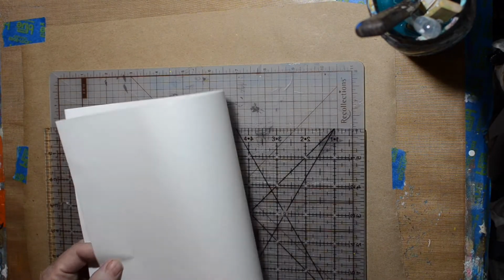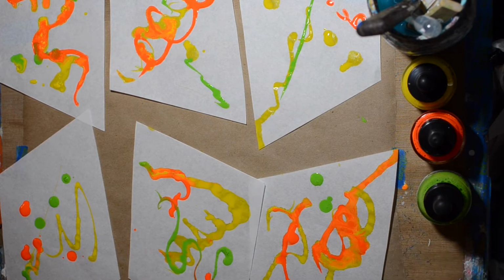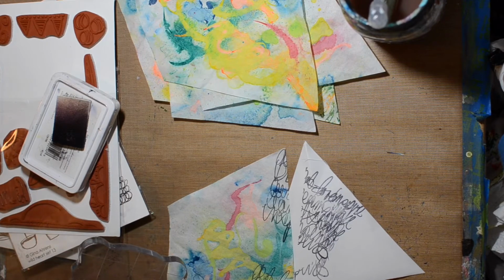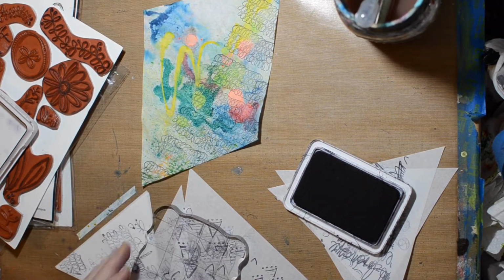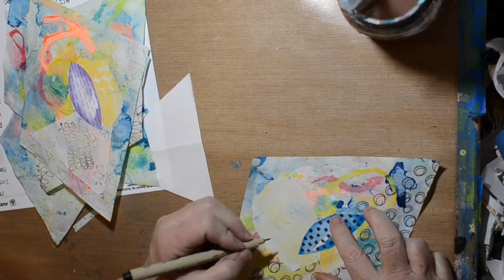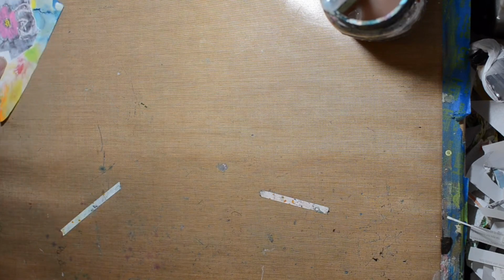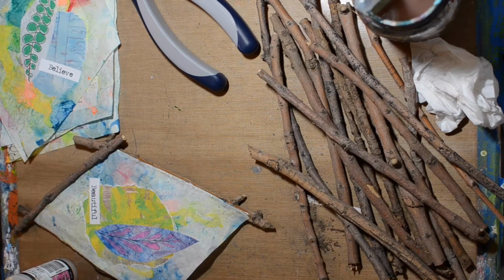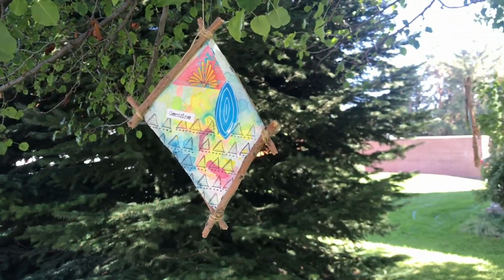GinaBAhrensDesigns Mixed Media Outdoor Art